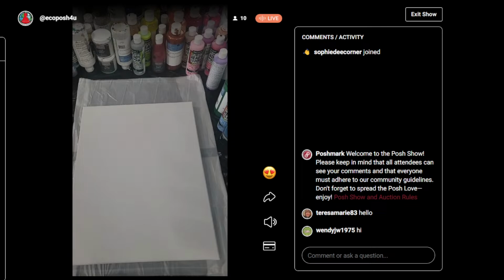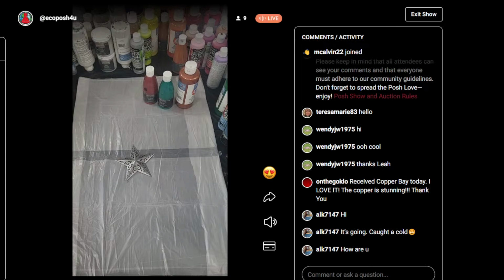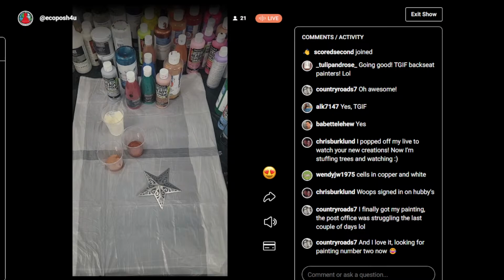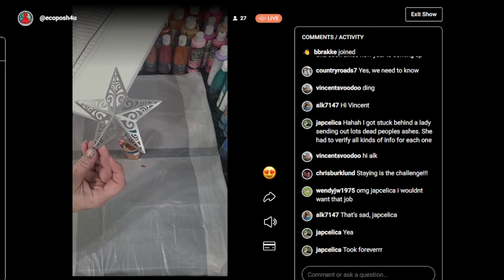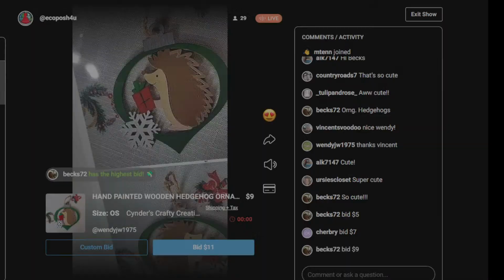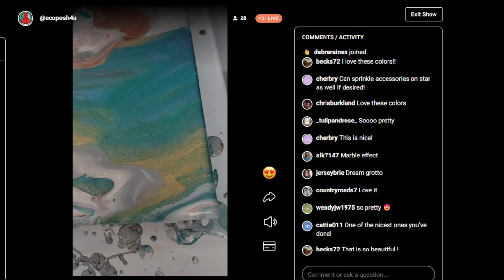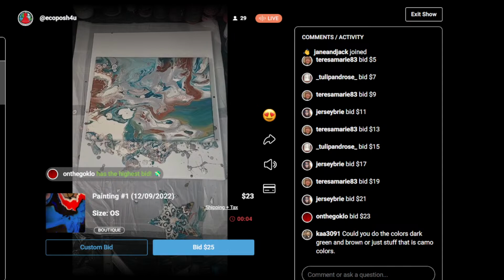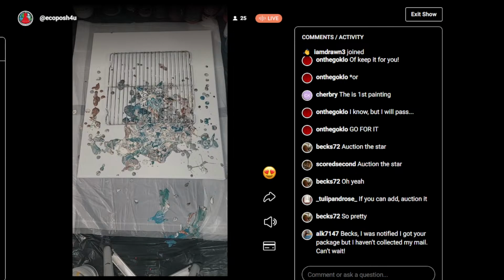Backseat Painters: 12/09/2022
LIVE ART Pour Painting Auction on Posh Shows!